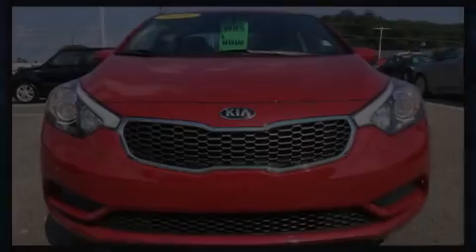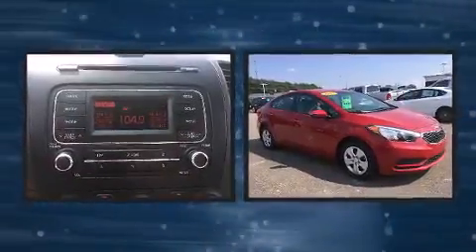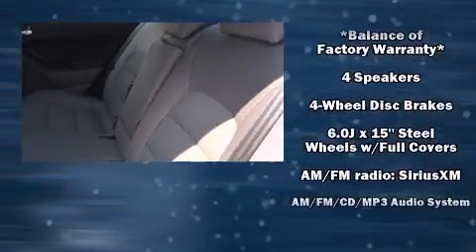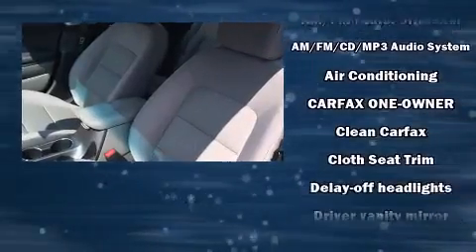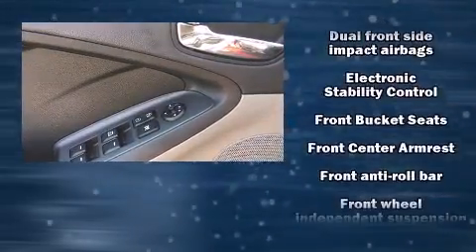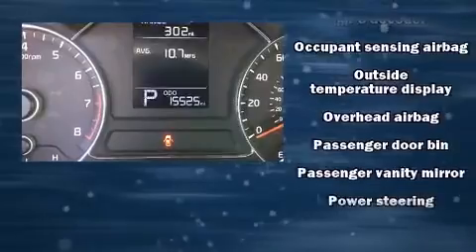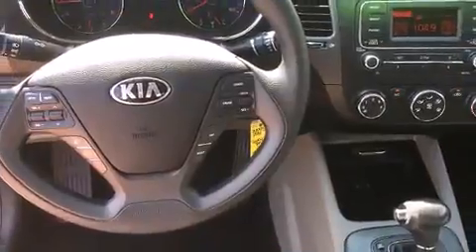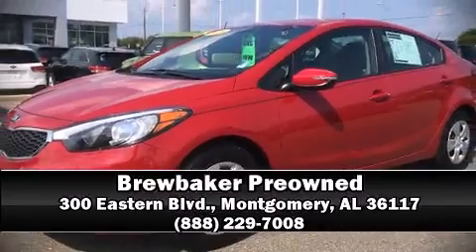2015 Kia Forte LX FWD in Montgomery, AL 36117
Brewbaker Preowned
300 Eastern Blvd.

Discerning drivers will appreciate the 2015 Kia Forte. This 4 door, 5 passenger sedan has just over 15,000 miles! Smooth gearshifts are achieved thanks to the 1.8 liter 4 cylinder engine, providing a spirited, yet composed ride and drive. Both high fuel economy and flexible performance are assured by the 6 speed automatic transmission. Kia prioritized practicality, efficiency, and style by including: delay-off headlights, 1-touch window functionality, a trip computer, tilt steering wheel, heated door mirrors, power windows, and air conditioning. Kia ensures the safety and security of its passengers with equipment such as: dual front impact airbags with occupant sensing airbag, head curtain airbags, traction control, brake assist, and 4 wheel disc brakes with ABS. Electronic stability control stands out as a technologically savvy innovation, keeping you better connected to the road. It also arrives with a Carfax history report, providing you peace of mind with detailed information. We pride ourselves on providing excellent customer service. Please don't hesitate to give us a call.